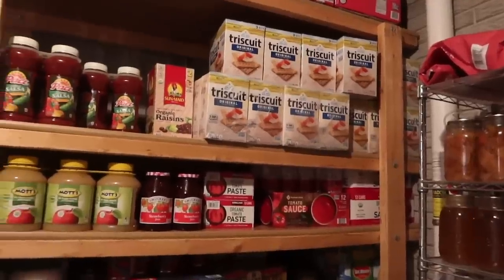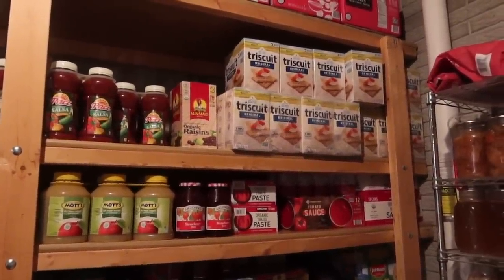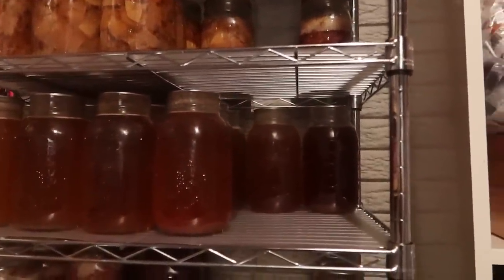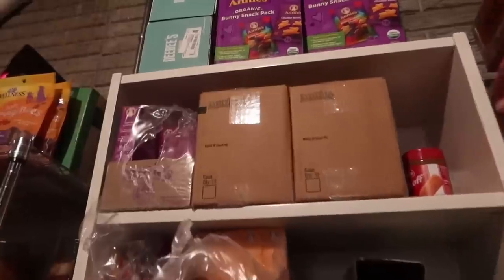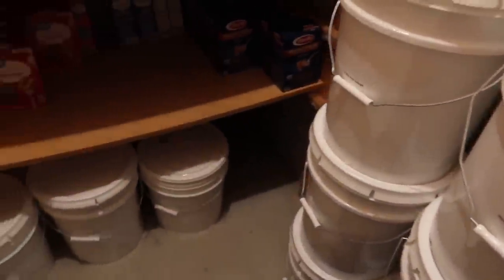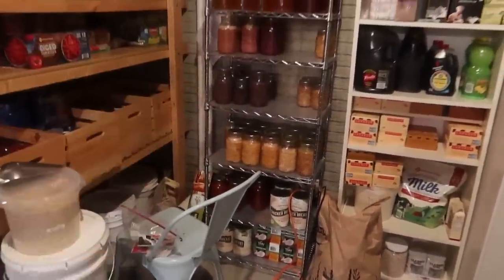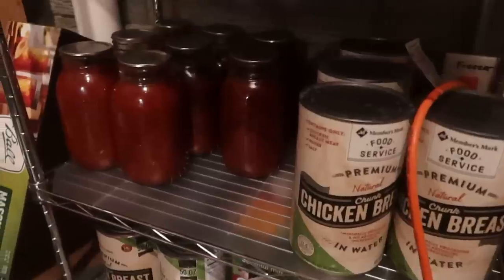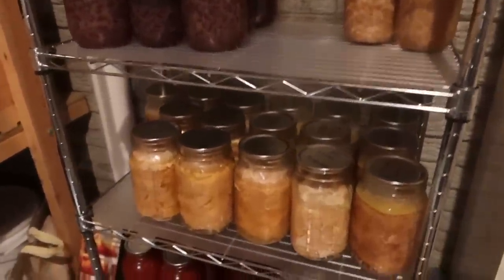PANTRY TOUR Building our own grocery store in our house!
Interested in our grain mill?

Annie's bunny snacks
Healthyish popsicles
Annie's mac and cheese
Yum Earth lollipops
Dark chocolate
Kenyan tea
Freeze dried foods
The shelf that holds a lot of weight

Some of our most-asked-for videos...

Solo
Sarah
Judah - 18
Belle (Isabelle) - 17
Luka - 16
Micah - 14
Tori (Victory) - 12
Eli - 10
Noelle - 7
Hope - 5
Destiny - 4
Seth - 3
Peace - 1

Want to see more from another perspective?  Our family has channels!